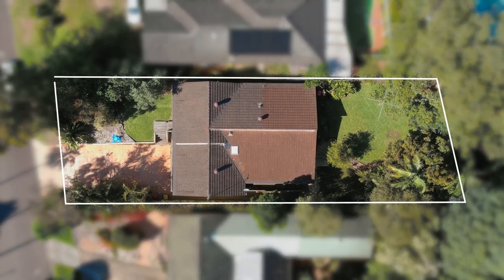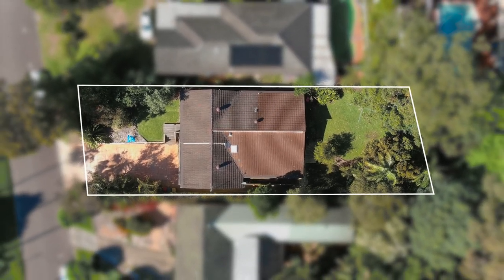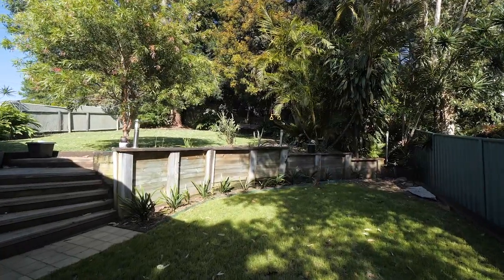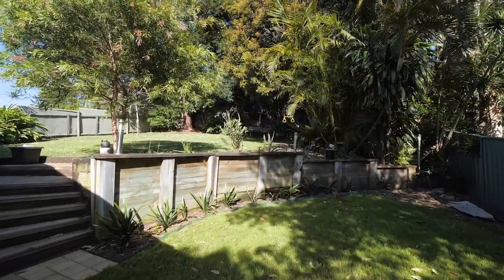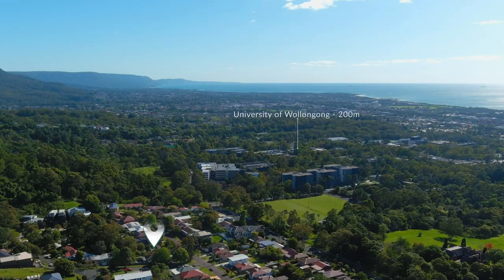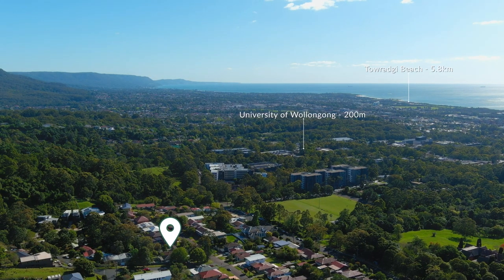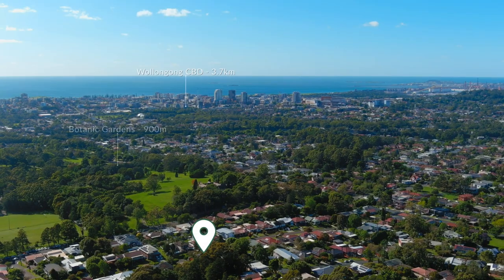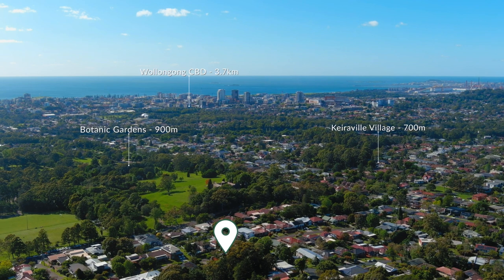24 Georgina Avenue, Keiraville